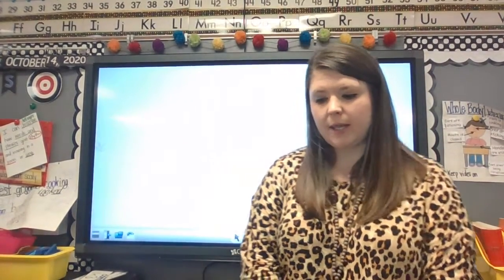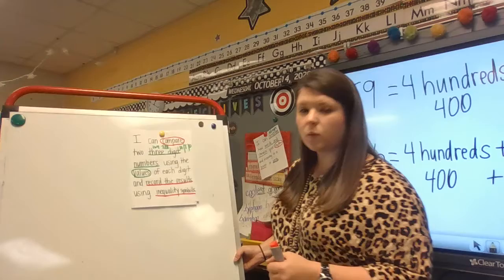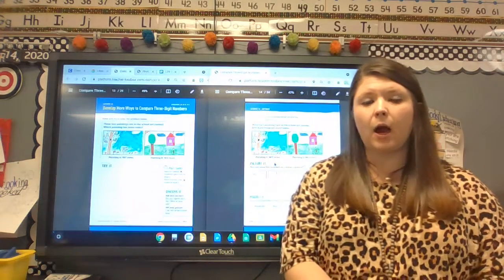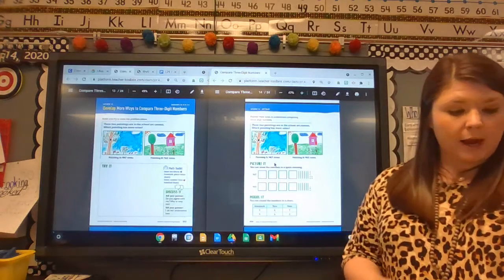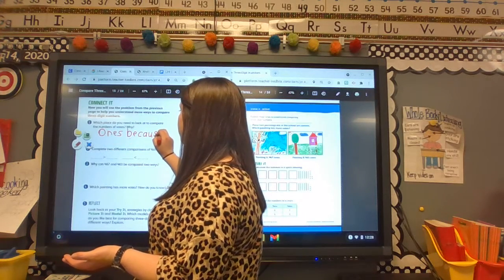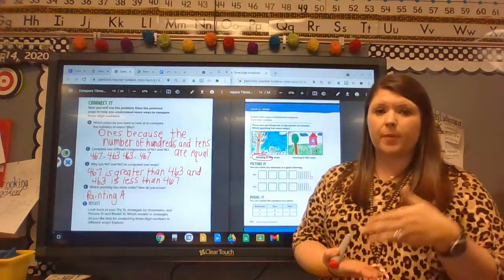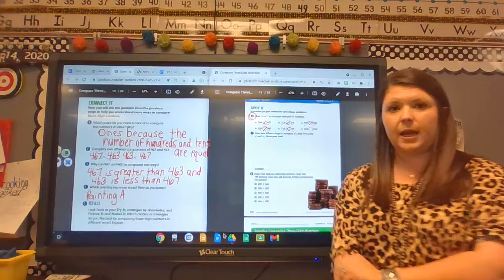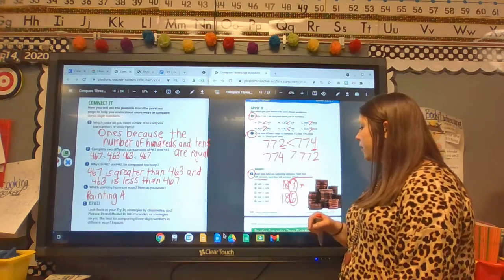1 27 2021 Math Lesson 15 Session 3